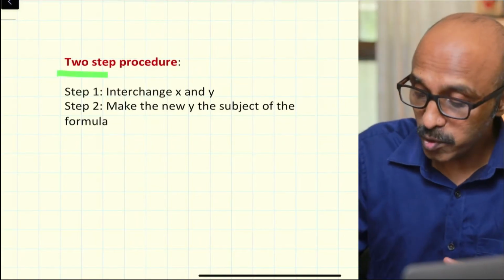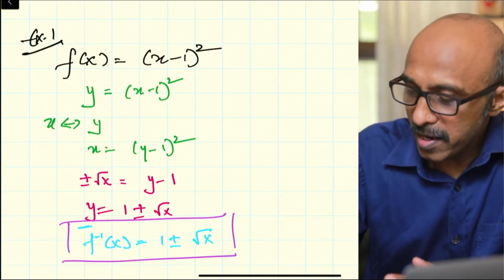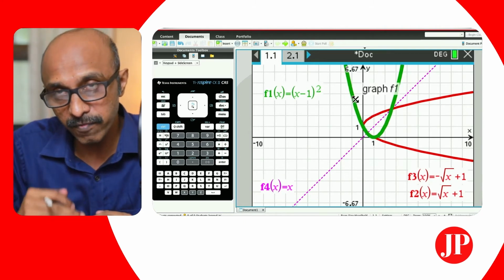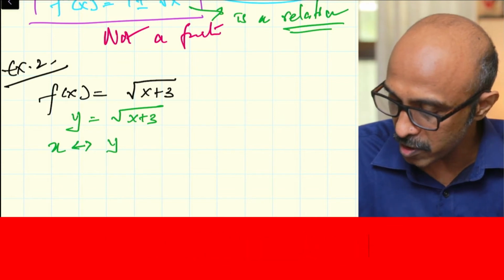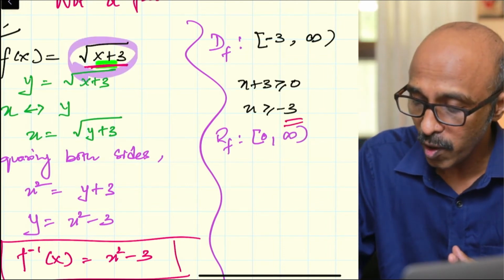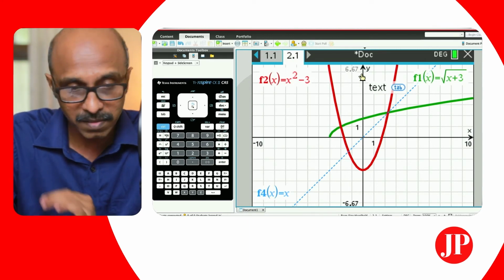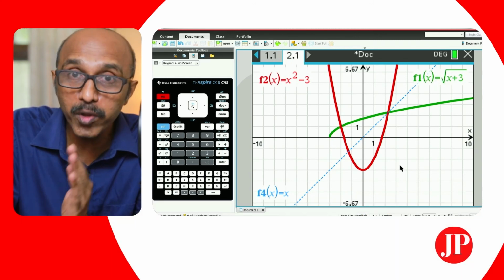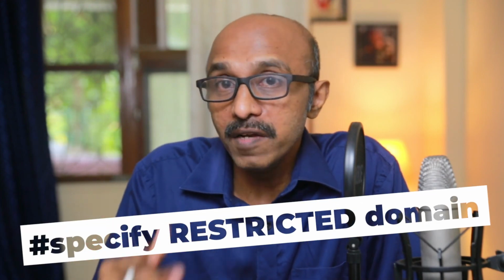Algebra of Inverse Functions (Part 2)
On this video, while examining the inverse of a square function, we notice that it’s inverse is not a function - it fails the vertical line test.
And when finding the inverse of a square root function, we must specify the restricted domain - to be consistent with the idea of domain and range being interchanged for inverse functions.